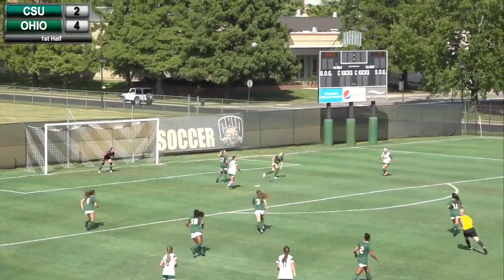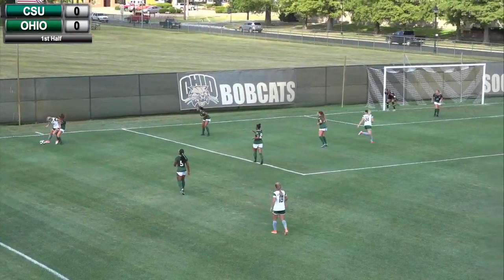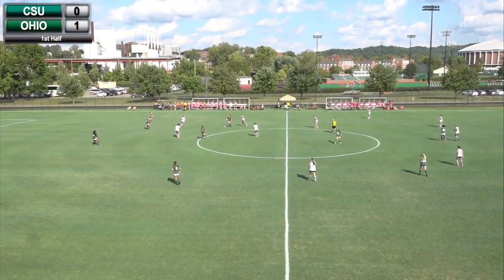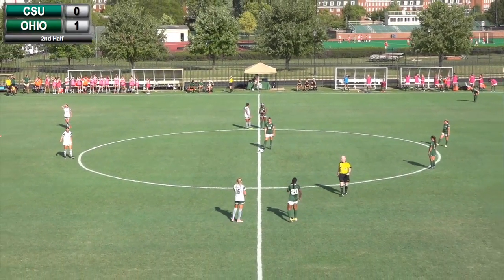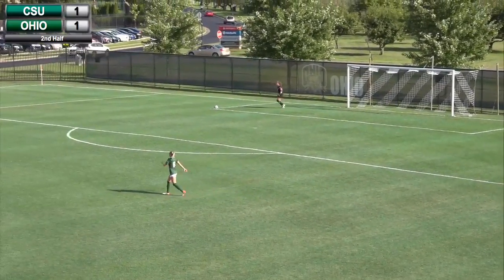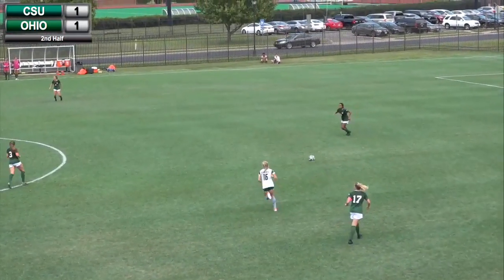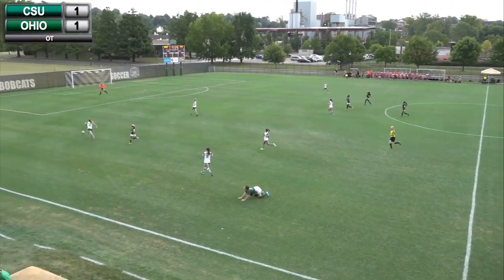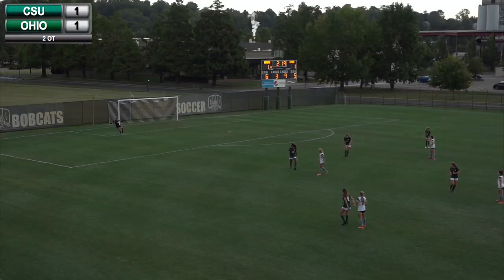Ohio Soccer 2019: Ohio Bobcats vs Cleveland State Vikings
The OhioBobcatTV channel is your home for game previews, highlights, recaps and more from your Ohio Bobcats!

Catch some of your Ohio Bobcat games live and on demand via the Watch ESPN apps and website!